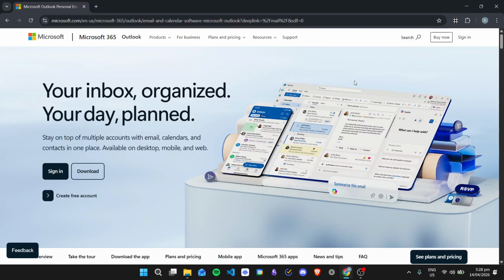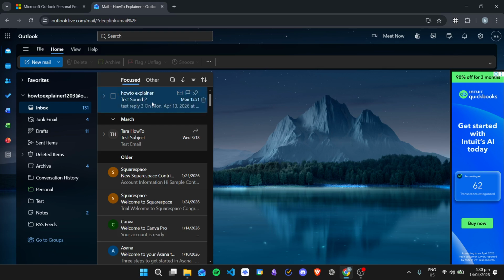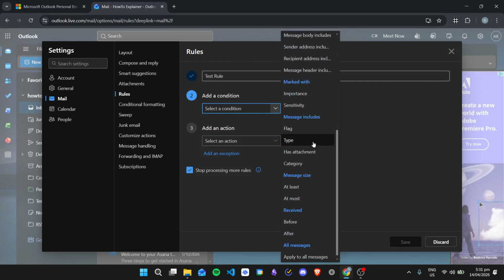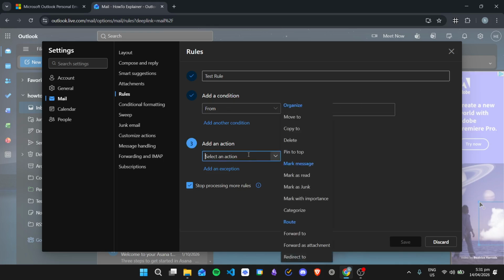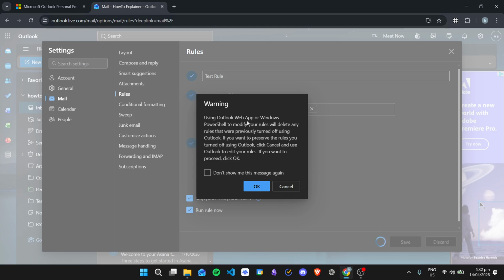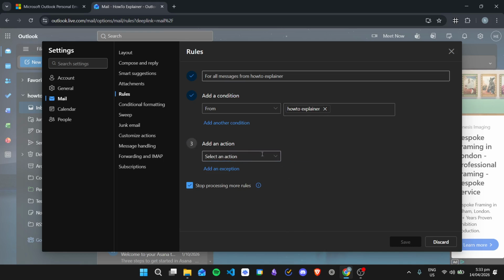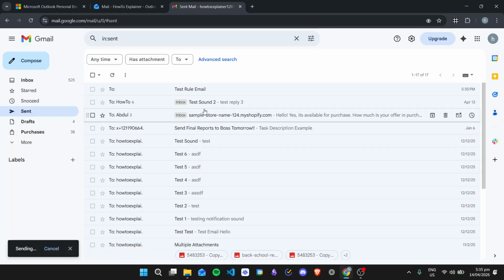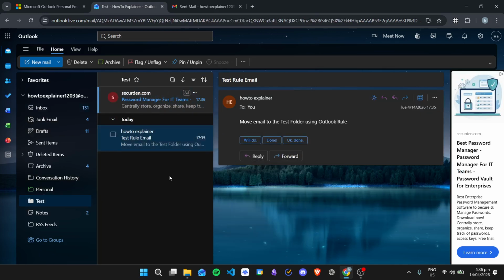How To Use Rules in Outlook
If you are looking for a video about How To Use Rules in Outlook, here it is!